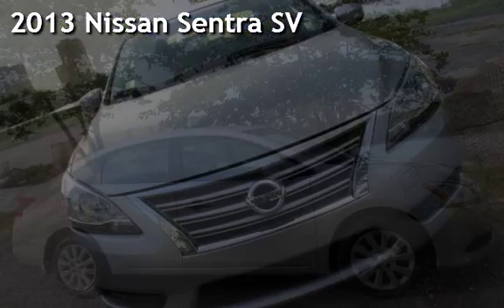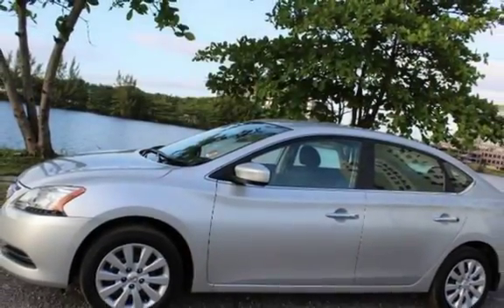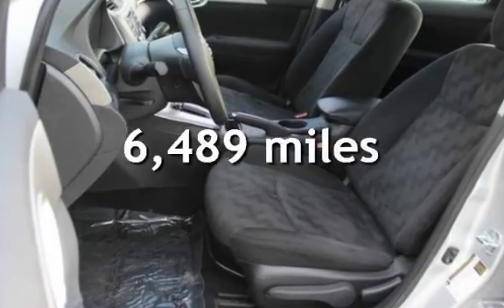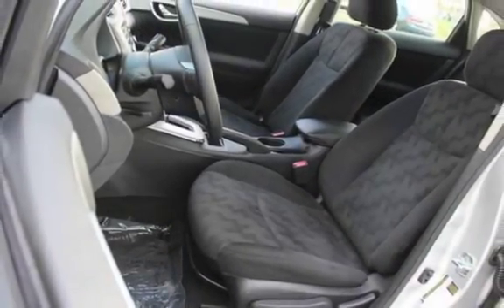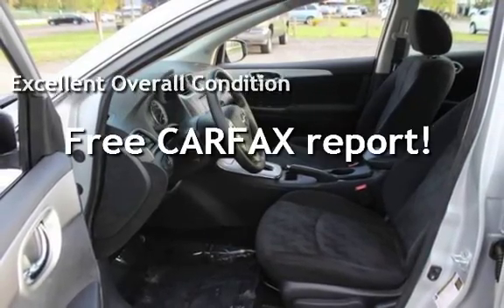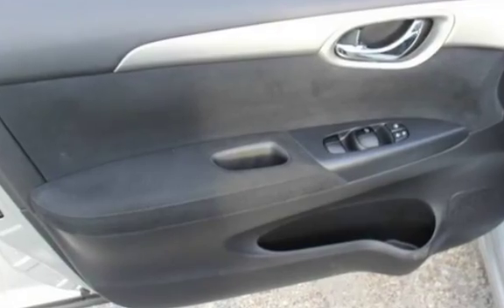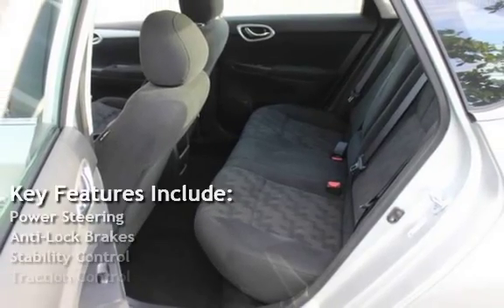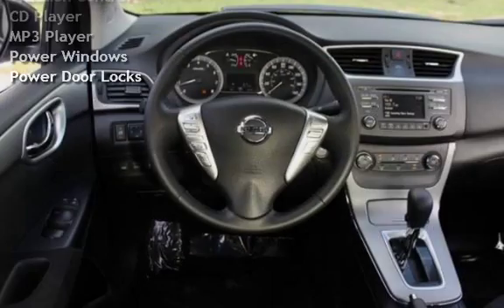2013 Nissan Sentra SV for sale in MIAMI, FL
This is a Beautiful One Owner , Still Smells New, Always Garage Kept, Just serviced, No Issues,FREE CARFAX!! Carfax Certified Miles, Florida Car!! This one is Loaded with Options., WOW!LOWEST PRICES IN THE COUNTRY! WHY PAY RETAIL?? WHOLESALE TO THE PUBLIC!!! EVERY VEHICLE IS WARRANTIED!!! DEALERS WELCOMED!!! FLY DOWN AND DRIVE HOME OR I WILL ARRANGE SHIPPING WORLD WIDE. WE INSPECT EVERY CAR FOR DEFECTS INSIDE AND OUT. WE DO EVERYTHING WE CAN TO MAKE THEM LIKE NEW. WE HAVE A FULL DETAIL SHOP AND DO DING REMOVAL AND CHIP REPAIR TO ALL OUR CARS. WE EVEN REPAIR SCUFFED WHEELS AND FIX DAMAGED LEATHER WHEN NEEDED. We realize that you have lots of choices when leasing or buying an automobile and our desire is to ensure you have the best car buying experience. We consider customer satisfaction to be our highest priority. Throughout each of our departments, the emphasis is always on putting our customers' needs first. If you're searching for the BEST PRICE check us out Interested need more information call us at Local or email us We are located 5 minutes from Miami Airport come visit us 5379 NW 7 Street, Miami Florida 33126.We develop outstanding relationships where everybody wins." Our dedicated associates stand ready to assist you, your family and friends with pre-owned vehicle selection-purchase and special financing solutions and service, parts and accessory assistance. Proudly serving the families of Miami Dade County and the World since 2003.